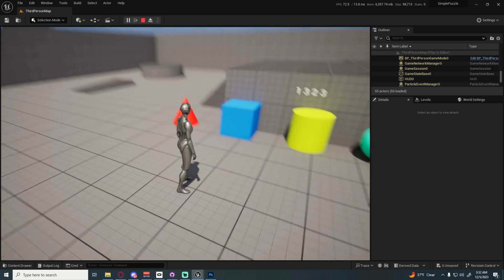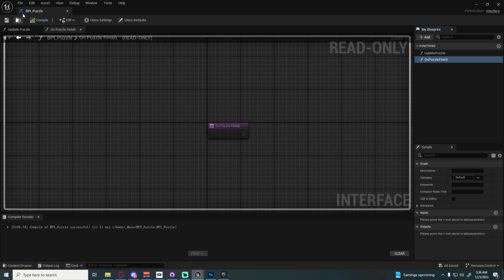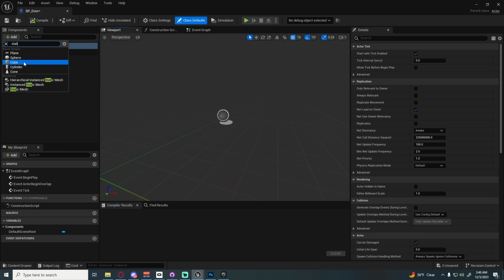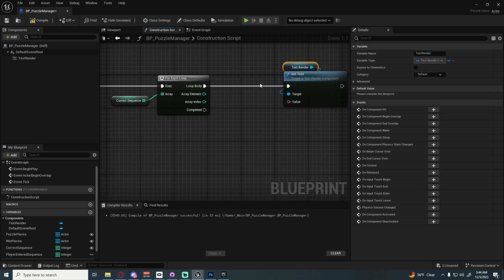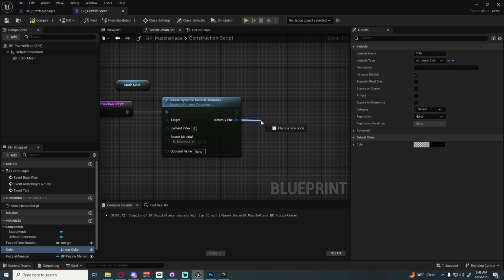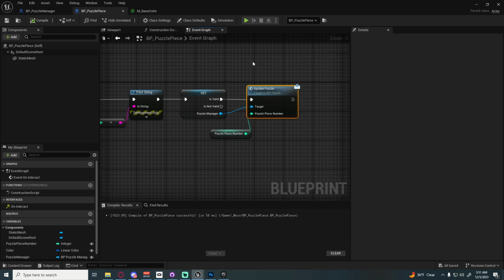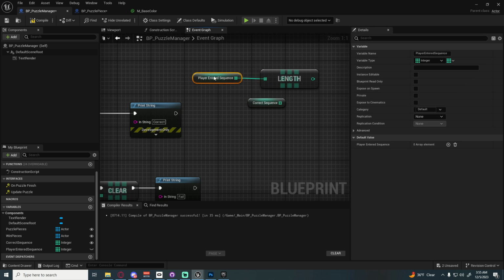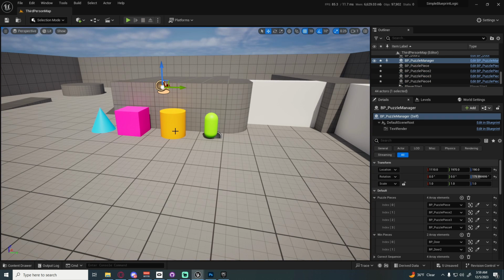UE5 - How to create a Simple Puzzle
The basic steps how how to conceptualized and simplify a puzzle then create it. In this video we go over some quick material creation, dynamic materials, interfaces and arrays.